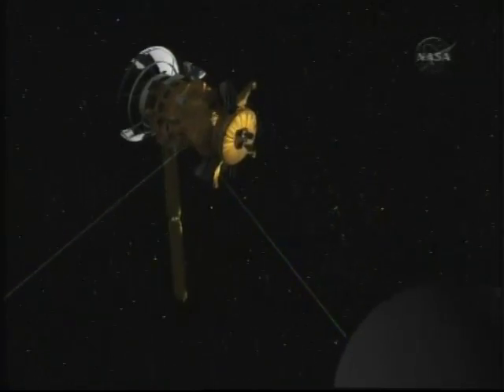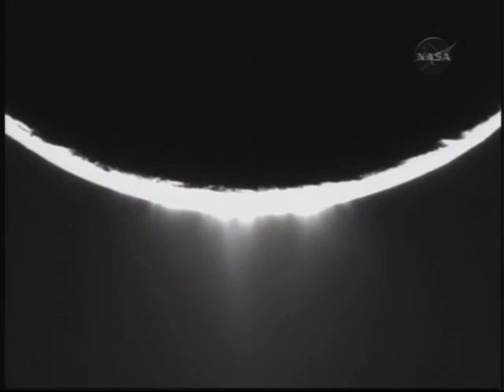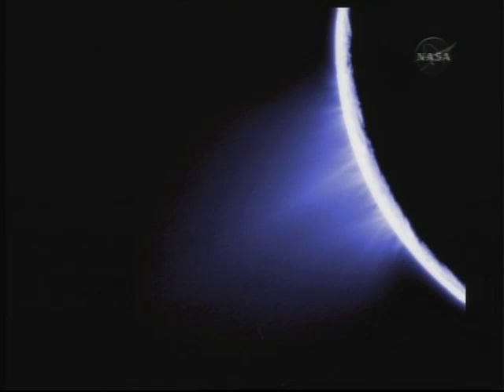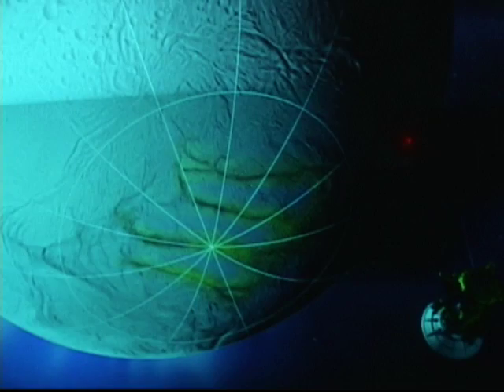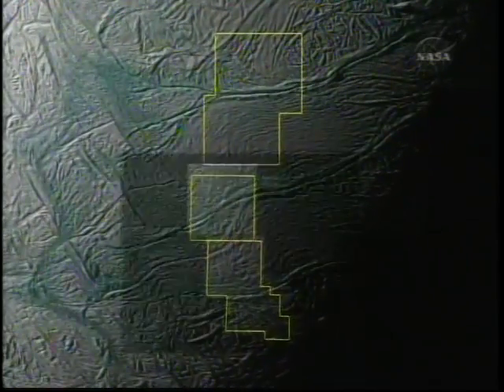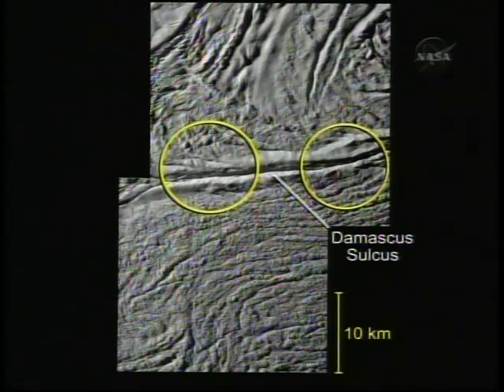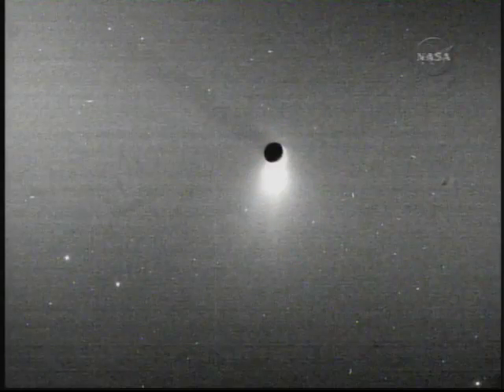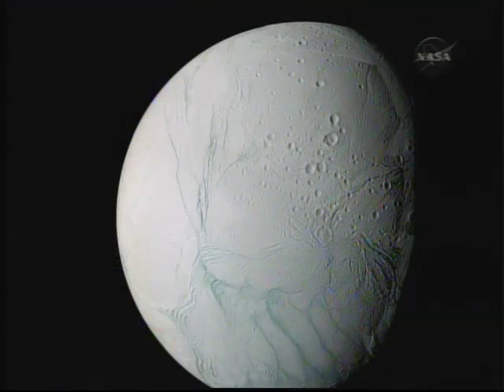Space Probe Has Close Encounter With Saturn Moon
Saturn's tiny moon Enceldeus is more than one billion kilometers from Earth.  NASA scientists are examining new images from the distant moon taken by the Cassini spacecraft earlier this month when it flew within fifty kilometers of Enceladus' surface. VOA's Paul Sisco reports.